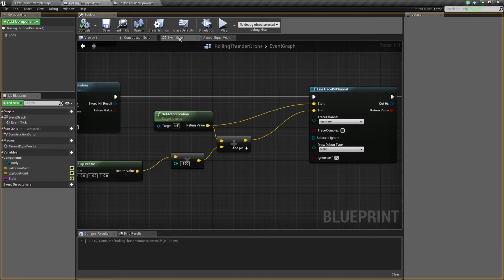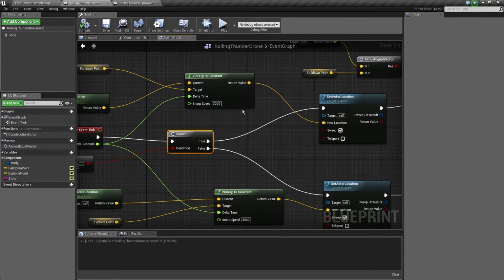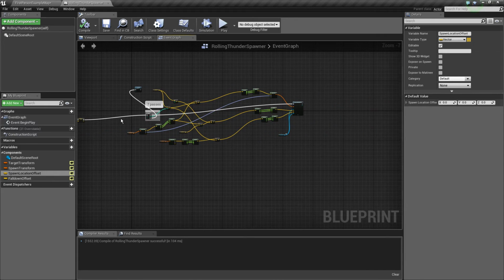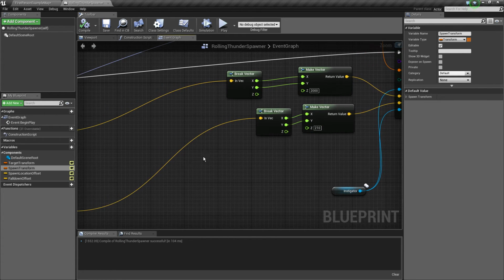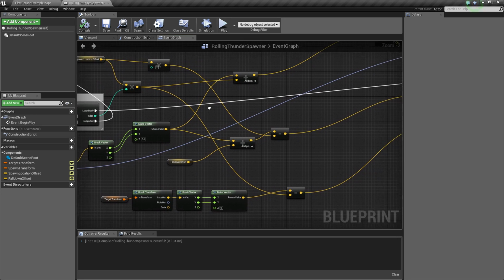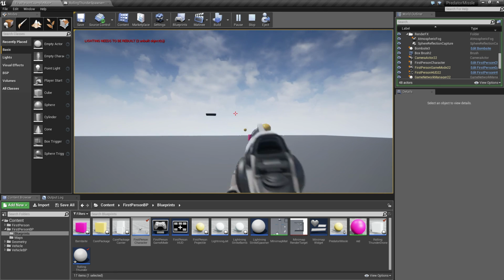Chapter 4: Rolling thunder/carpet bombing